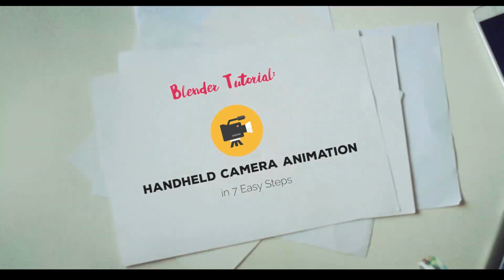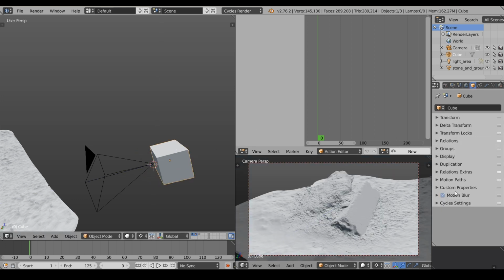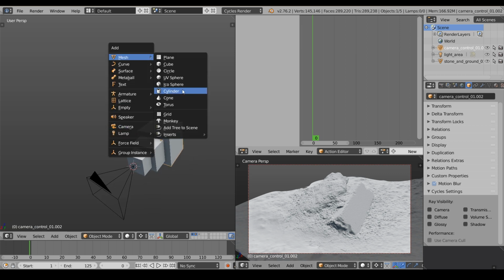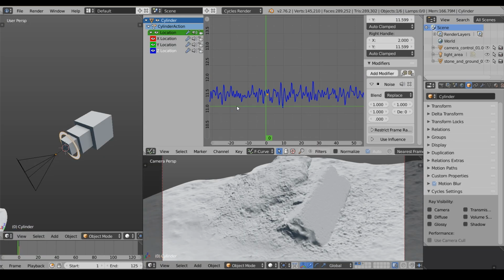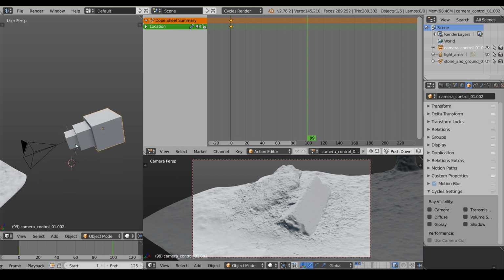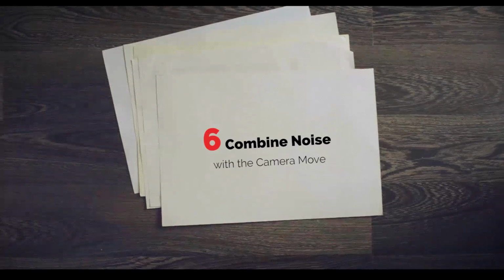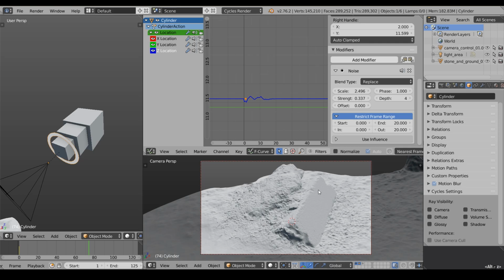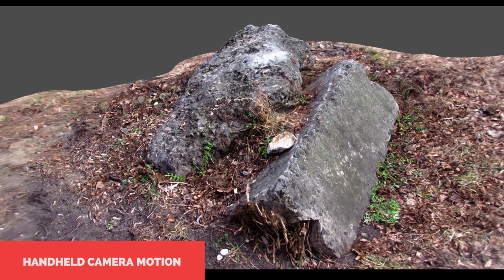Handheld Camera Animation in Blender (7 Dead Simple Steps)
Realistic camera shake is a pain in the butt to simulate. After watching this 7-step tutorial you’ll be ready to crush a handheld camera animation in Blender.